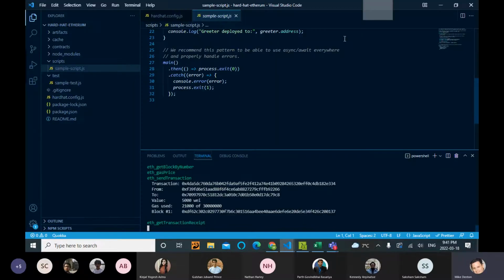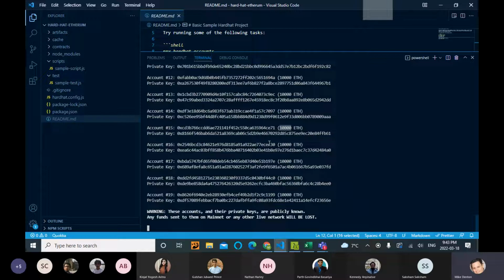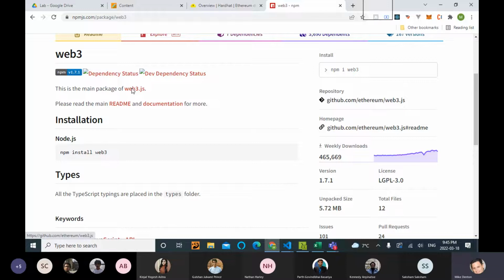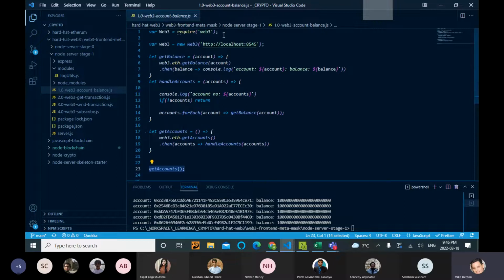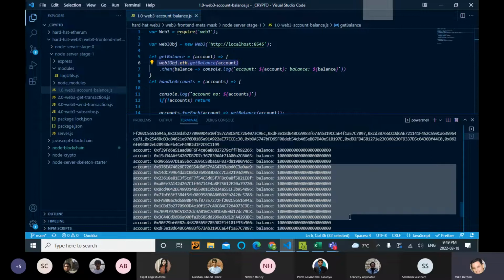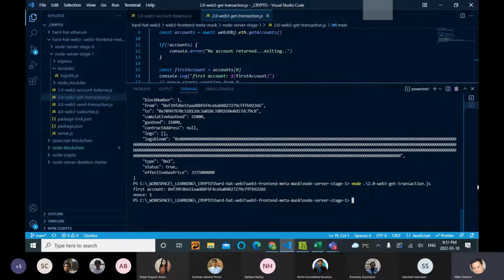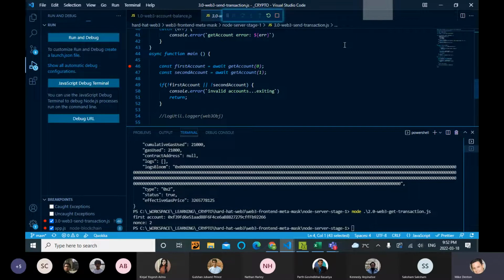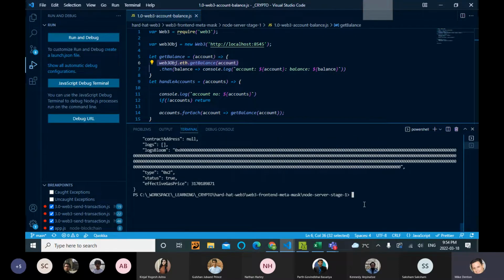Creating a Blockchain Explorer - Web 3, React & HardHat